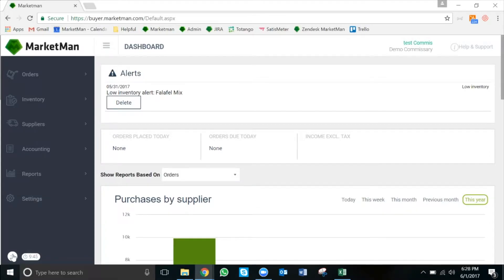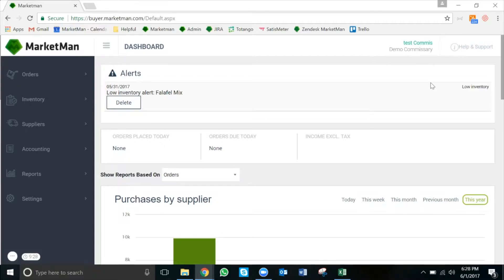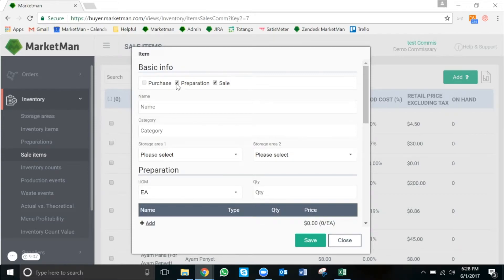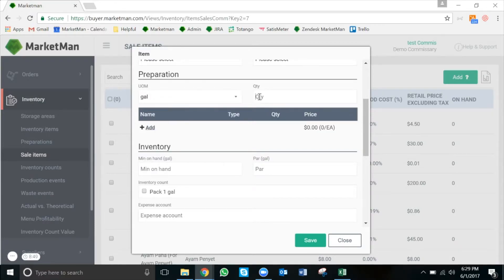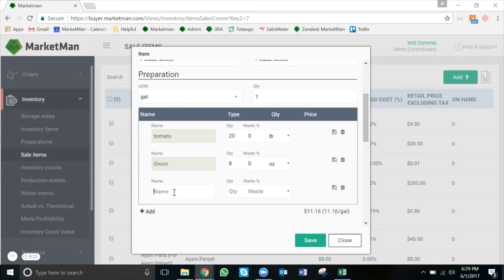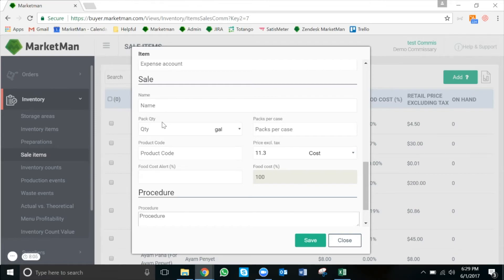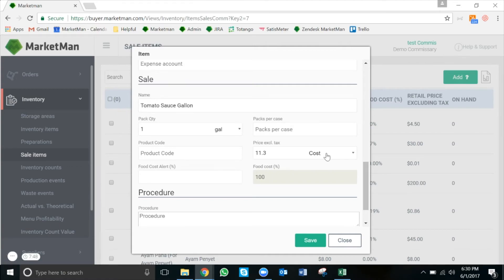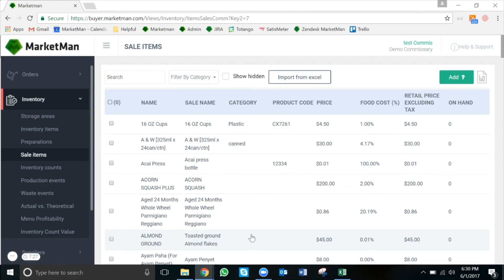Commissary: Setting up Preparations as Sale Items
In this video, learn how to set up your preparations as sale items for commissary. This way your locations can order prepared items from you!